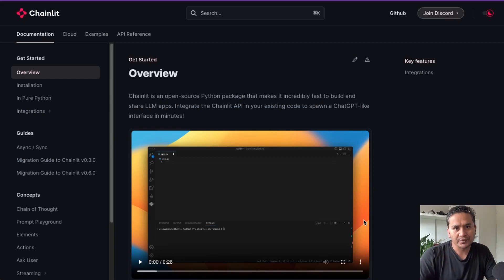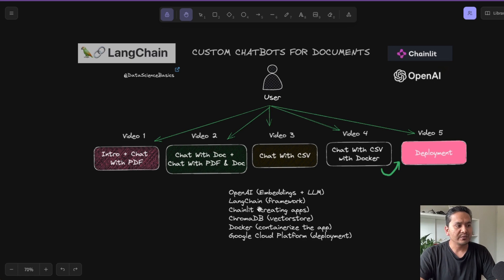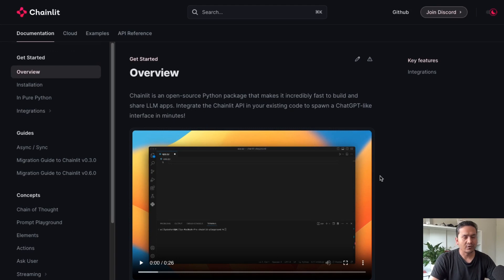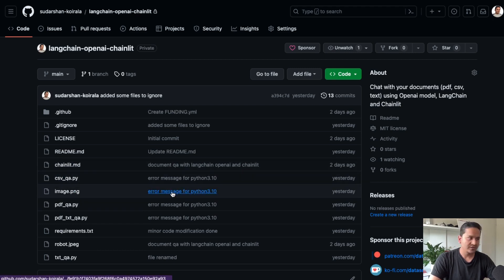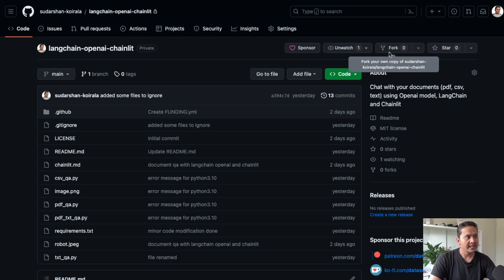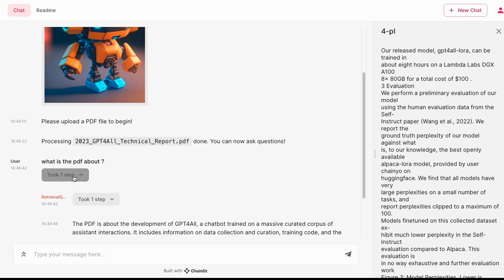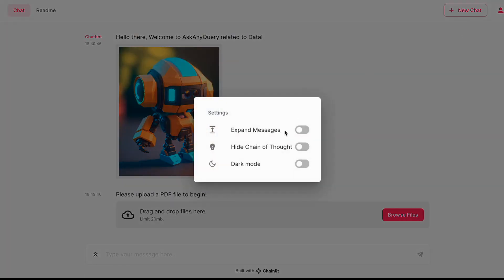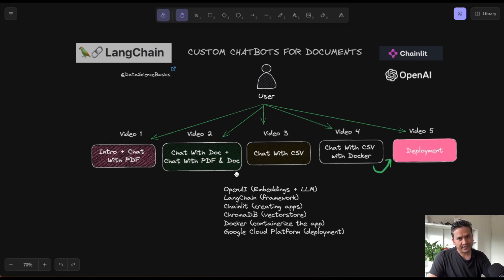Chainlit | Chat With PDF | 🦜️🔗 LangChain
This is the first video on the series of videos I am going to create in Chainlit. In this video, I will first provide you the introduction on what the series will be about and also demonstrate how you can chat with PDF using Chainlit and LangChain using OpenAI chat model and ChromaDB as vectorstore.